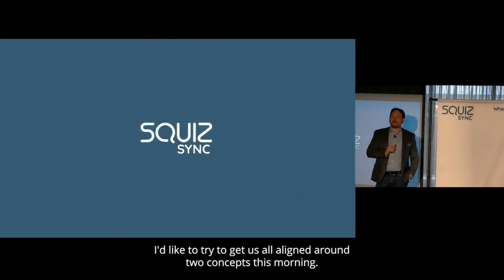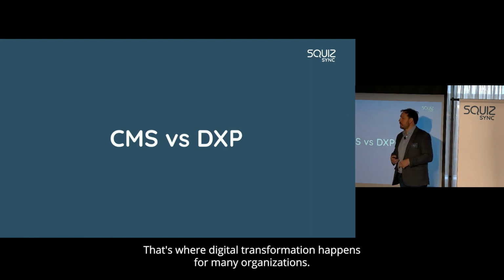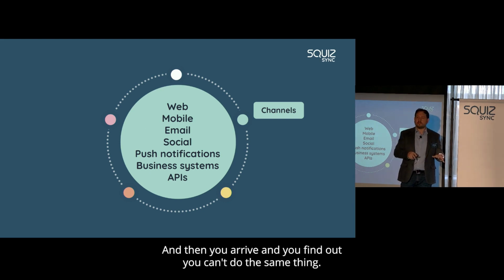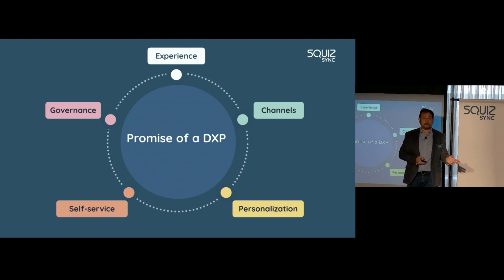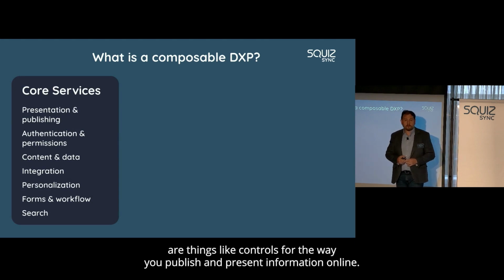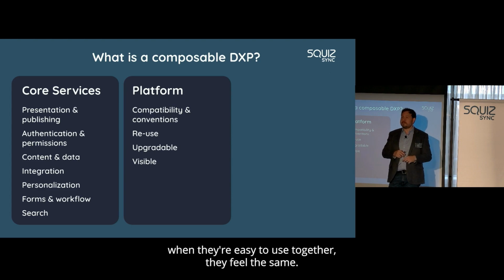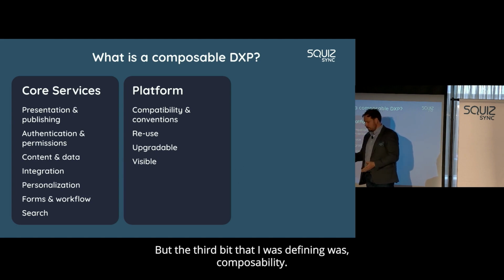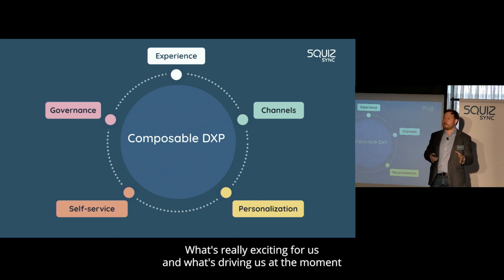The Digital Experience Challenge - John-Paul Syriatowicz, Executive Chairman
Squiz co-founder and executive chairman, John-Paul Syriatowicz, discusses the digital experience challenge, with a focus on:
- The move away from CMS to DXP
- The five elements that make up the promise of a DXP
- The concept of composability and its importance in bringing the promise of a DXP to life